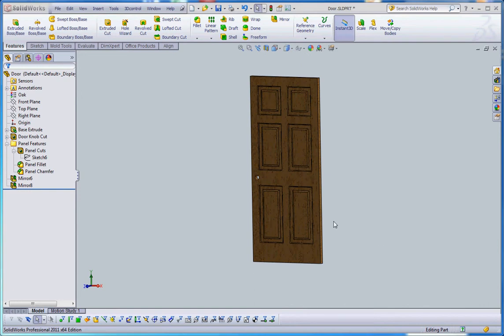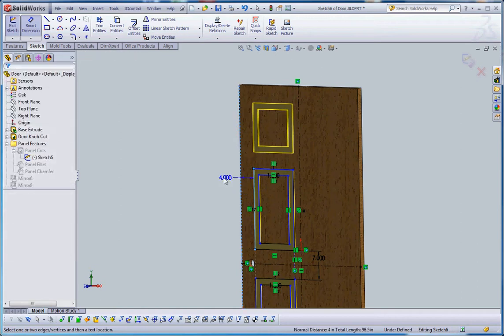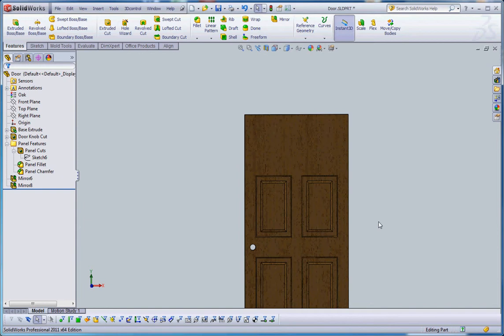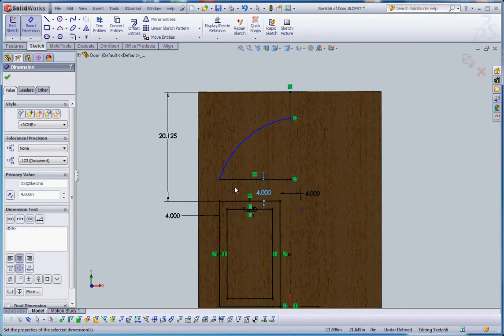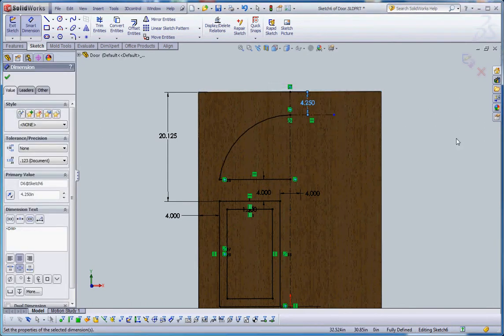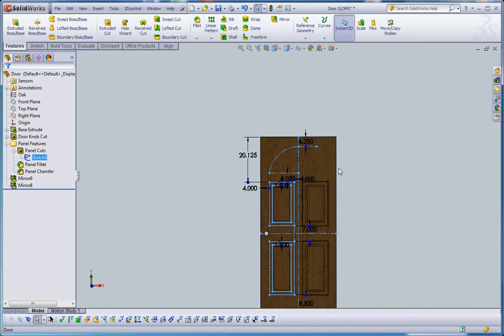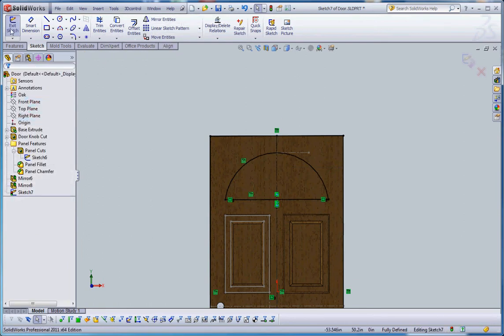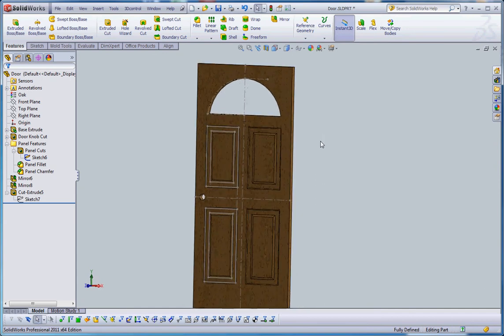The "Door", Part 7, Sketching for a Window Cut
SolidWorks, Modeling a Door, with style. This video demonstrates how to uses symmetric sketches to cut a hole for the insertion of a window as part of our door design.  Tutorial for IET 265, Three-Dimensional Modeling using SolidWorks in Central Washington University's Mechanical Engineering Technology Program.